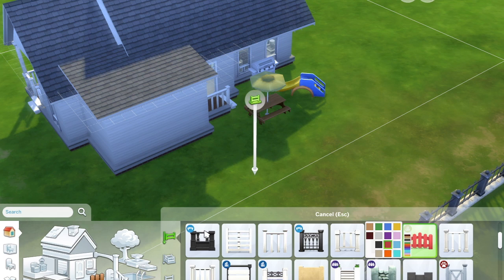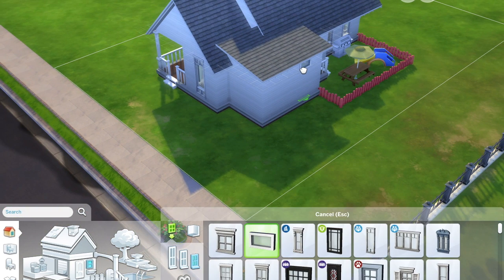The Sims 4 Ten Minute Build Challenge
Hello and welcome back to another video, today I did the ten-minute challenge. How do you think it went, got any more challenges for me to try?